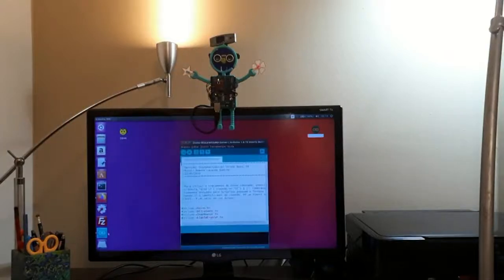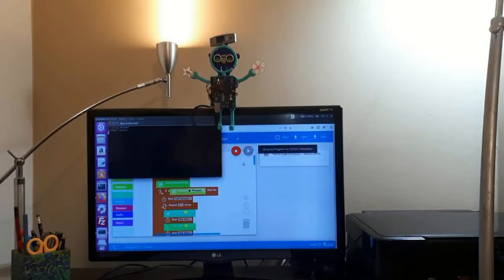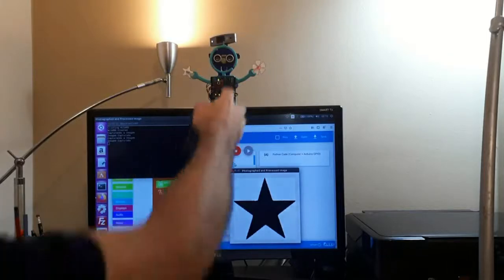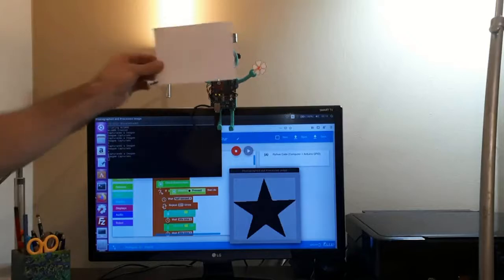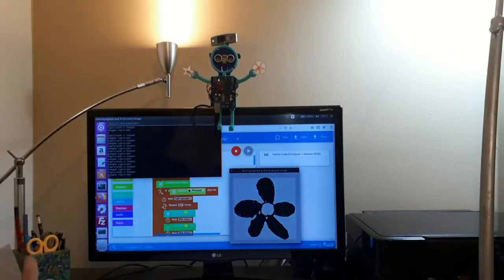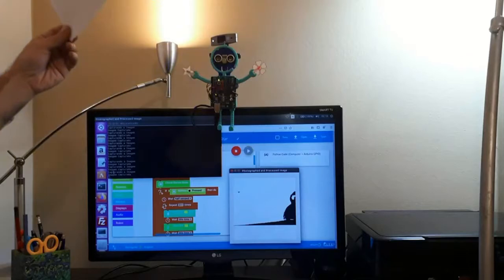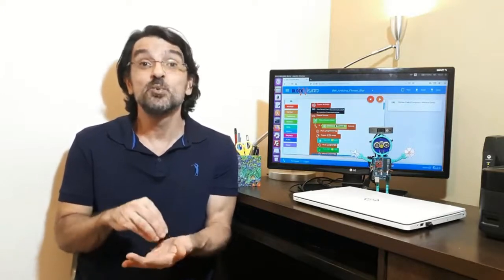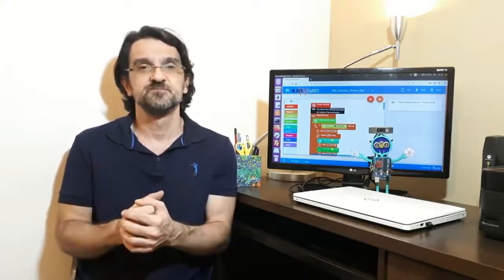Visual programming, educational robotics and machine learning - AI for all / AI for children (part3)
*Code availability* : BlockWiSARD source code and instructions for installation are available

BlockWiSARD (A block-based programming language to teach some machine learning principles) working alongside an Arduino board.  This video is part of the article "AI from concrete to abstract: demystifying artificial intelligence to the general public" - (AIcon2abs) - Lacerda Queiroz, Rubens, Ferrentini Sampaio, Fabio, Lima, Cabral, Machado Vieira Lima, Priscila. AI from Concrete to Abstract. AI & Soc 36, 877–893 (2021).